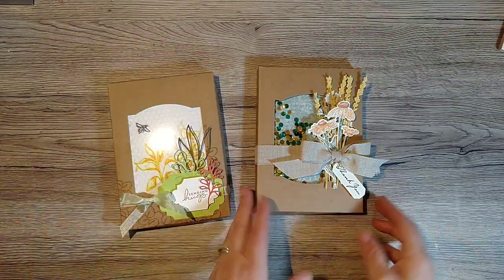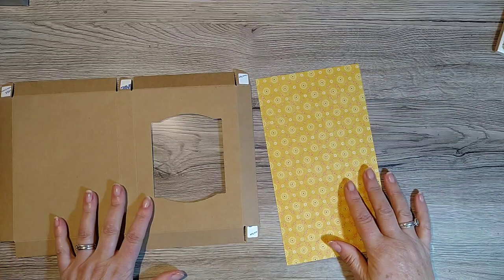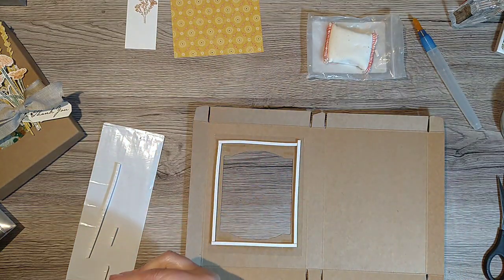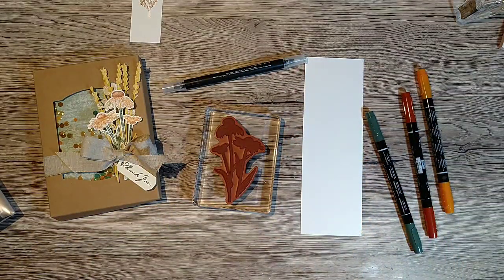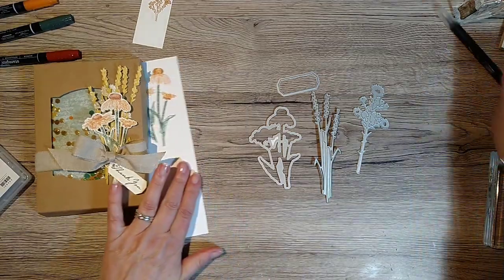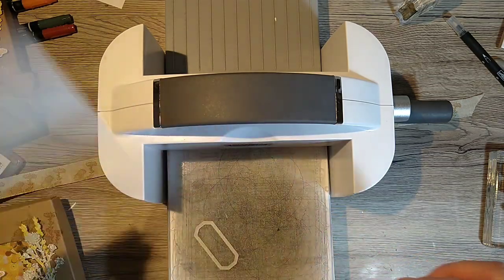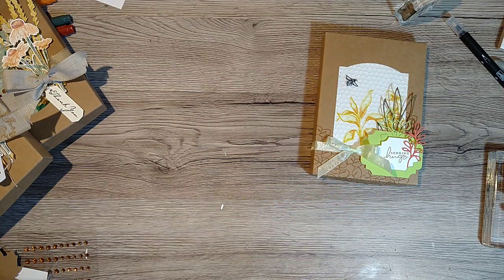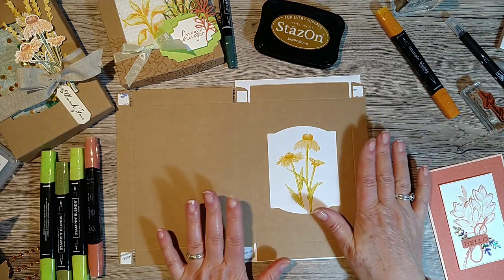Ideas for decorating Stampin' Up! Kraft Gift Boxes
In this demonstration I will share with you some ideas for adding simple decorations to our handy but plain Kraft Gift Boxes.  These boxes come in a pack of 10 and are available to purchase online from my shop. They are featured in our annual catalogue 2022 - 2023 on page 140.  These gift boxes have an acetate window to the front which lends itself to becoming a quick and simple 'shaker' style panel, watch as I show you how to achieve this.

There are so many ideas for adding decoration to these fun boxes, what will you make with yours?  They could easily hold a set of hand stamped cards with envelopes, this would make a sweet gift for someone.  They are slim but could could be used to package a bar of luxury chocolate, making it a super stocking filler for Christmas or a teacher gift perhaps?  How about those pesky Secret Santa gifts?  What will you fill yours with?